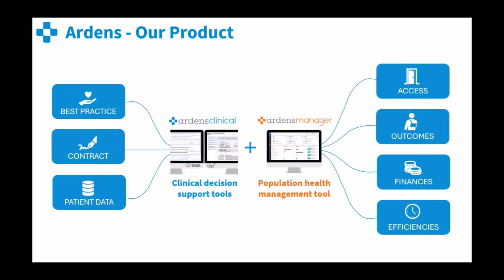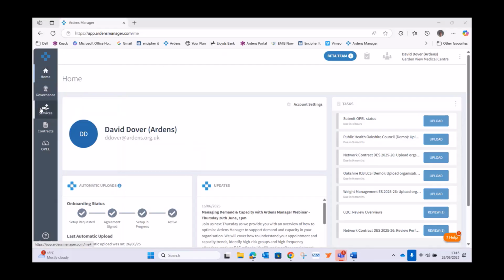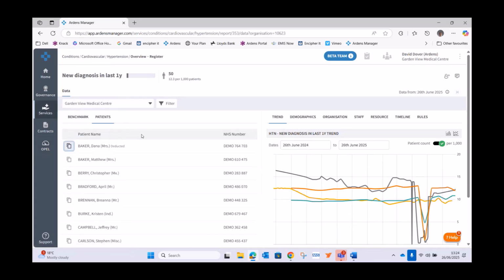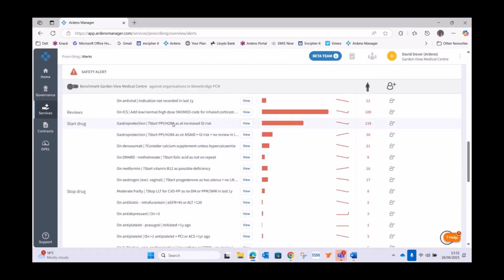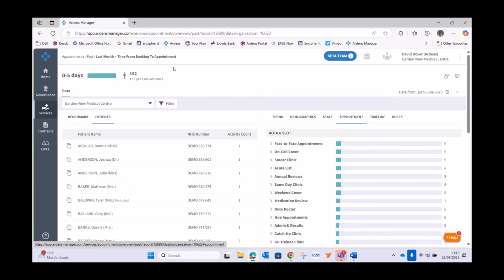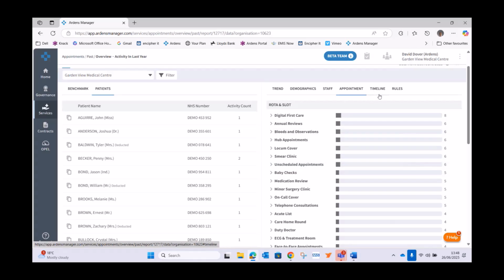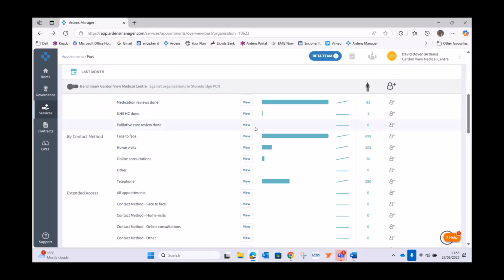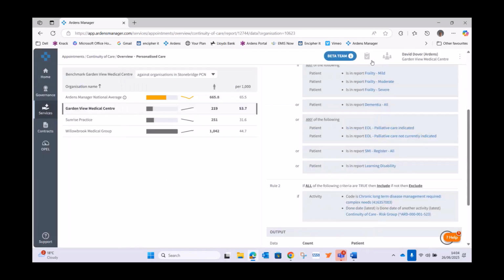Managing Demand & Capacity with Ardens Manager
This webinar provides you with an overview of how to optimise Ardens Manager to support demand and capacity.

Learn how to analyse patient demographics, enhance appointment scheduling, reduce waiting times, and improve practice efficiency through data insights. The webinar also covers strategies to reduce DNA rates, improve patient attendance, and assess communication methods for better patient engagement.

Anyone involved in understanding and managing demand, appointments, and resourcing in primary care.